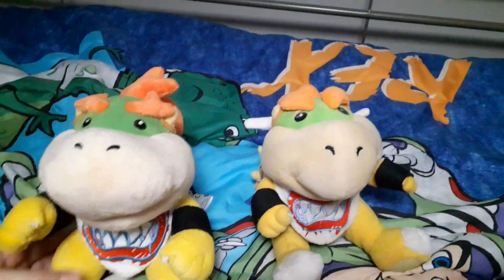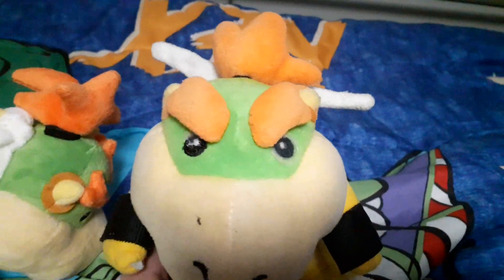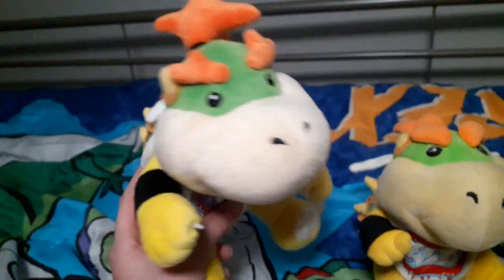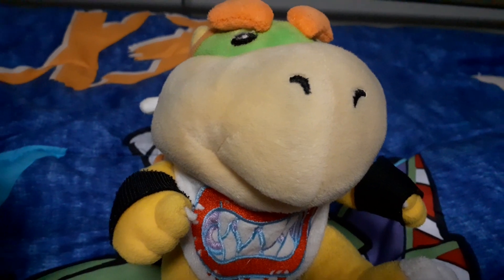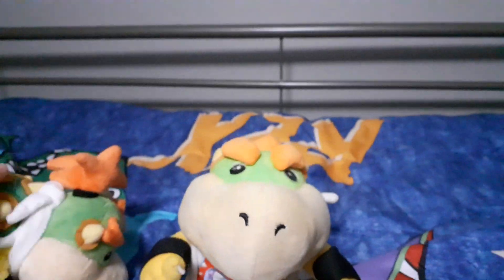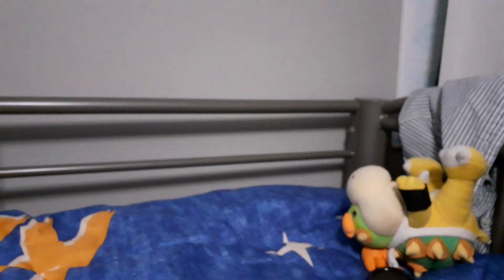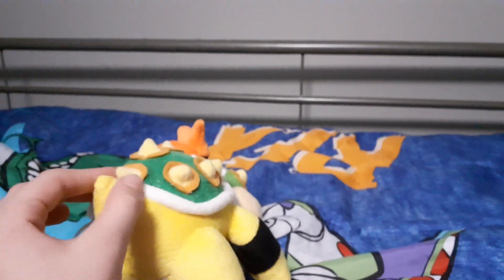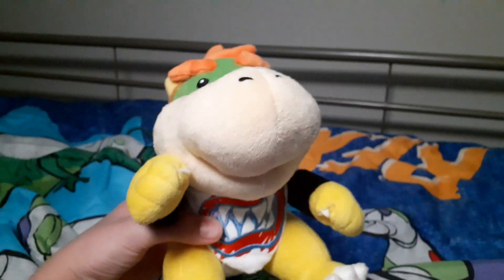Bowser Junior Comparision!! Old Versus New!